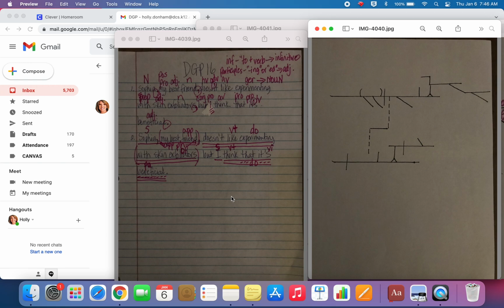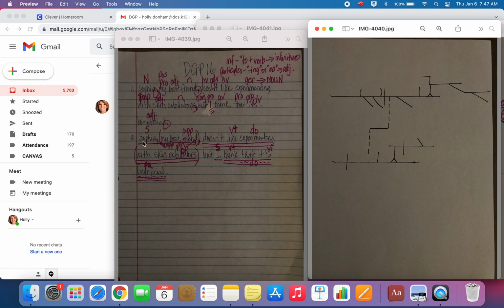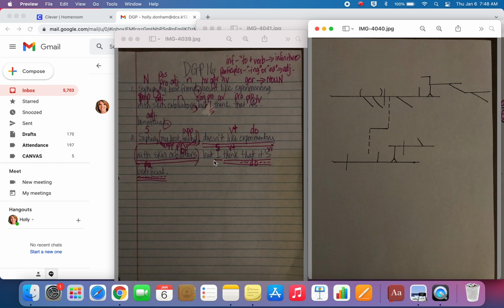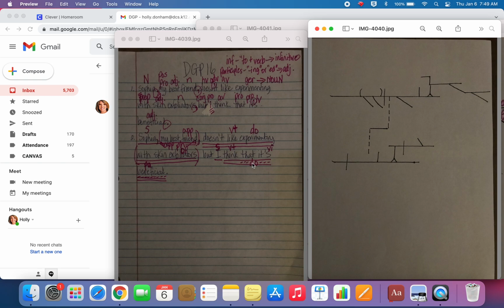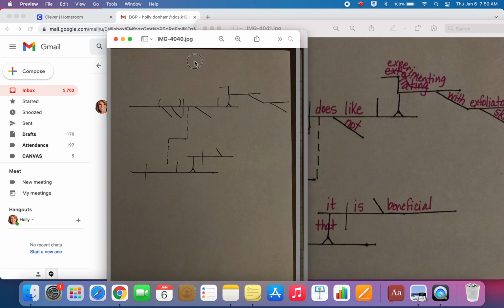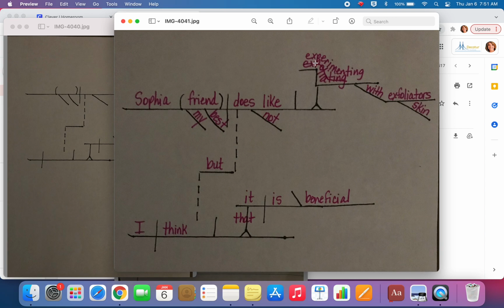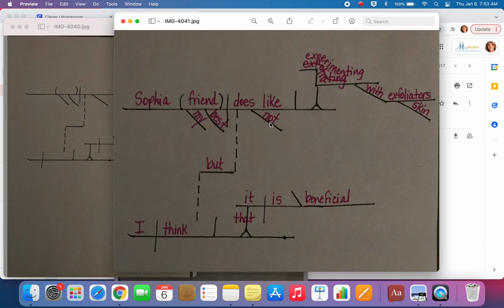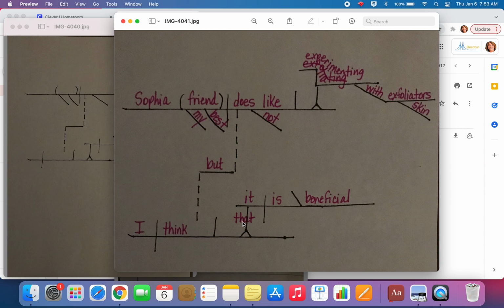DGP Lesson for Virtual Learning January 6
Instructions for completing Day 3 DGP:  Clauses, Sentence Type, Sentence Purpose, Diagramming, Sentence Imitation